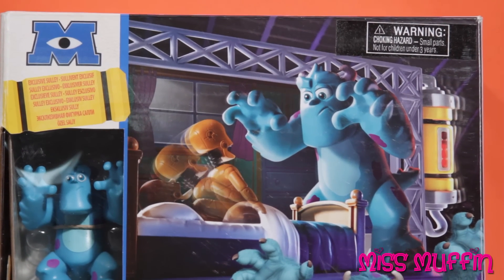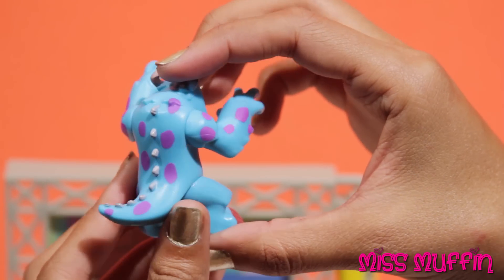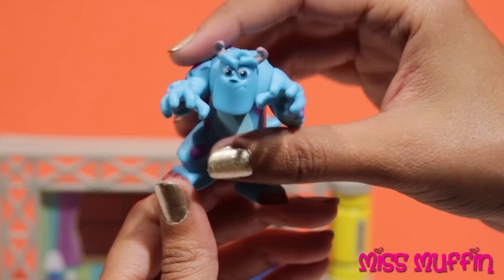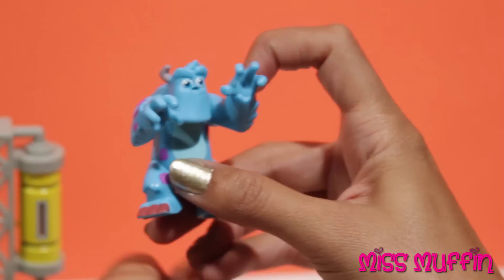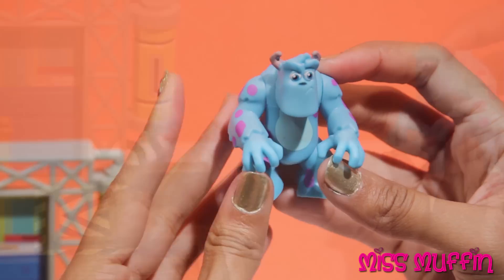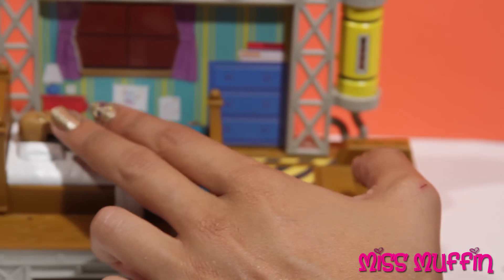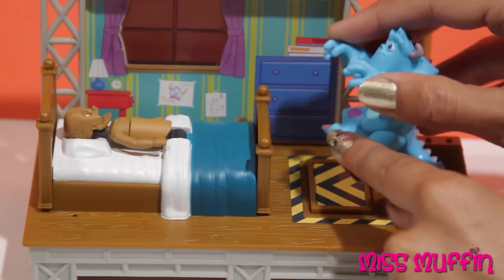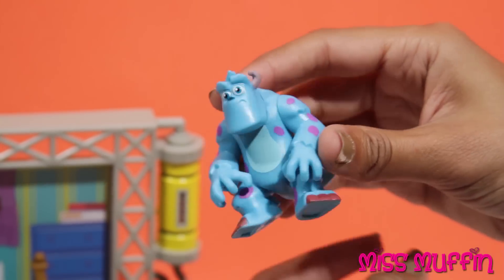Monsters University: Scare Simulator Playset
Hi. I'm Miss Muffin. I would like to welcome you to the world of Monsters University. Kids can simulate as many scares as they want with the Monsters University Scare Simulator Play set. The exclusive Sulley figure is the perfect monster for the job. Place him behind the tinted window to practice shadowing. When the time’s right put him onto the scare trigger and watch him scare. The simulator kid will spring right out of bed. Take a crash course from Monsters University with the Scare Simulator Play set.Monster figure to press the trigger plate to cause the Simulator Kid to spring up. You can also load theScream Canister into the holder on the back wall.

I purchased the Monsters University - Scare Simulator Playset

Monsters University is a 2013 American 3D computer-animated comedy film produced by Pixar Animation Studios and released by Walt Disney Pictures. It was directed by Dan Scanlon and produced by Kori Rae, with John Lasseter, Pete Docter, Andrew Stanton and Lee Unkrich as executive producers. It is the fourteenth feature film produced by Pixar and is a prequel to 2001's Monsters, Inc., marking the first time Pixar has made a prequel film.

Disney, as the rights holder, had plans for a second Monsters, Inc. film since 2005. Following disagreements with Pixar, Disney tasked its Circle 7 Animation unit to make the sequel. An early draft of the film was developed; however, Disney's purchase of Pixar in early 2006 led to the cancellation of Circle 7's version of the film. A Pixar-made sequel was confirmed in 2010, and in 2011, it was confirmed that the film would instead be a prequel titled Monsters University.

Monsters University tells the story of two monsters, Mike and Sulley, and their time studying at college, where they start off as rivals, but slowly become best friends. Billy Crystal, John Goodman, Steve Buscemi, Bob Peterson, and John Ratzenberger reprise their roles as Mike Wazowski, James P. Sullivan, Randall Boggs, Roz, and the Abominable Snowman, respectively. Bonnie Hunt, who played Ms. Flint in the first film, voices Mike's grade school teacher Ms. Karen Graves. The music for the film is composed by Randy Newman, marking his seventh collaboration with Pixar.

Monsters University premiered on June 5, 2013, at the BFI Southbank in London, United Kingdom and was released on June 21, 2013, in the United States. It was accompanied in theaters by a short film, The Blue Umbrella, directed by Saschka Unseld. The film received positive reviews and was a box office success, grossing $743 million against its estimated budget of $200 million. An animated short film titled Party Central, which takes place shortly after the events of Monsters University, premiered in fall 2013.

Toys around the world are called:
Arabic: لُعْبَة
Brazilian Portuguese: brinquedo
Chinese: 玩具
Croatian: igračka
Czech: hračka
Danish: legetøj
Dutch: speeltje
European Spanish: juguete
Finnish: lelu
French: jouet
German: Spielzeug
Greek: παιχνίδι
Italian: giocattolo
Japanese: おもちゃ
Korean: 장난감
Norwegian: leke
Polish: zabawka
Portuguese: brinquedo
Romanian: jucărie jucării
Russian: игрушка
Spanish: juguete
Swedish: leksak
Thai: ของเล่น
Turkish: oyuncak
Ukrainian: іграшка
Vietnamese: đồ chơi